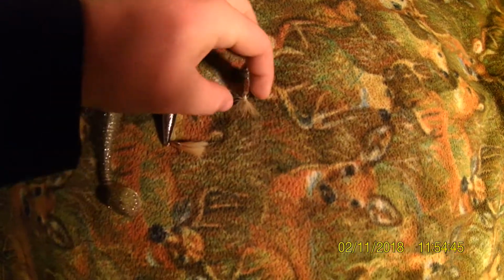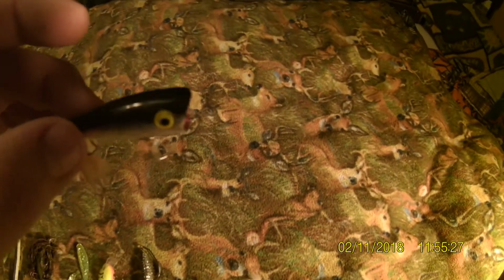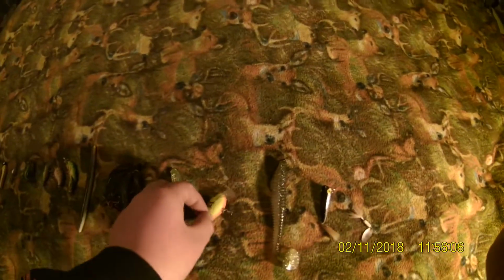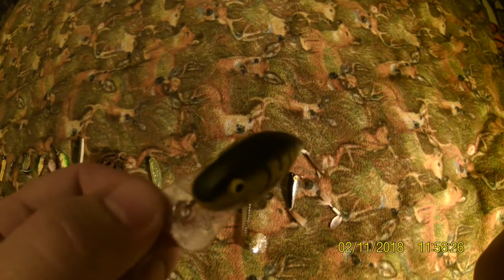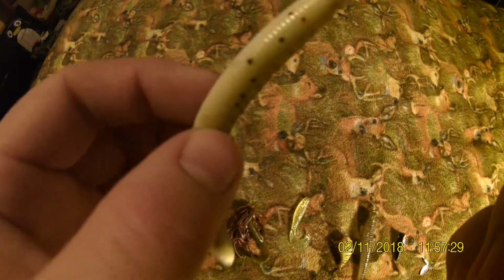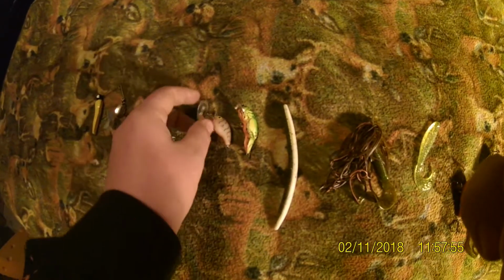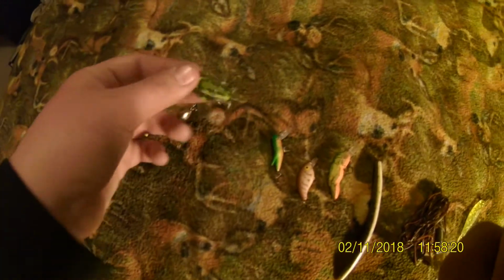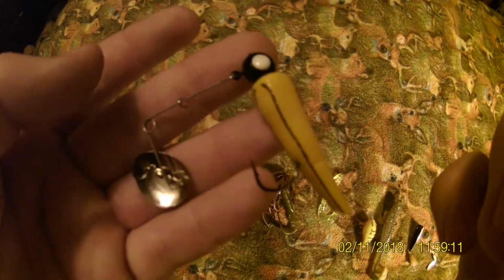My Top 10 Lures!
My top 10 favorite fishing lures. Hope y'all will enjoy!